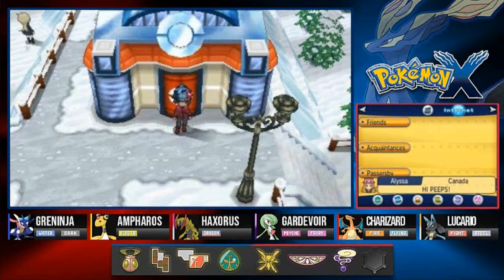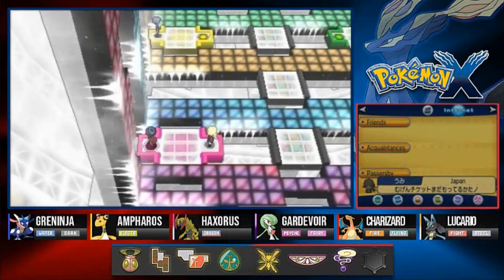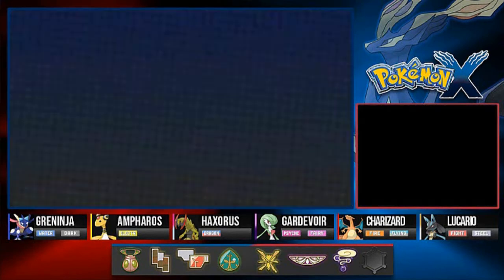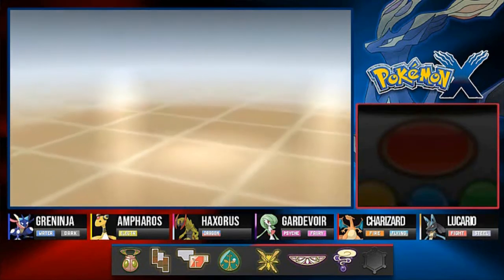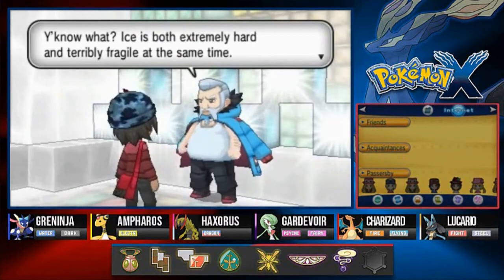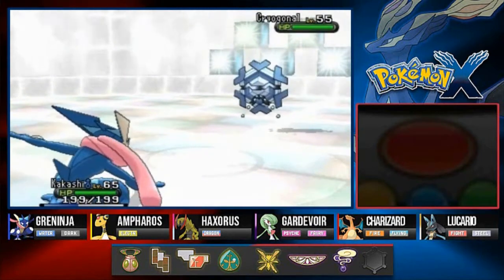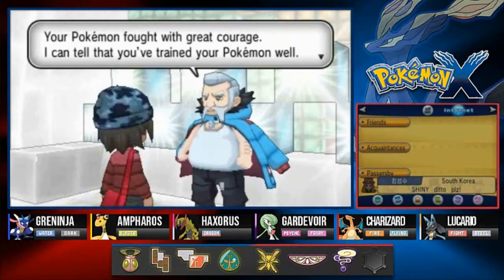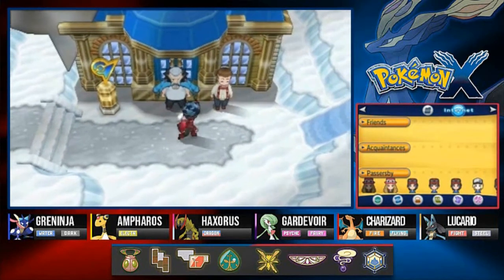Pokemon X Walkthrough Part 45: Gym Battle #8 Wulfric!